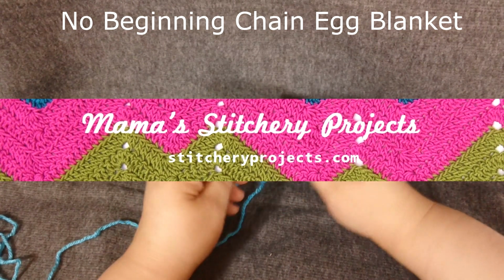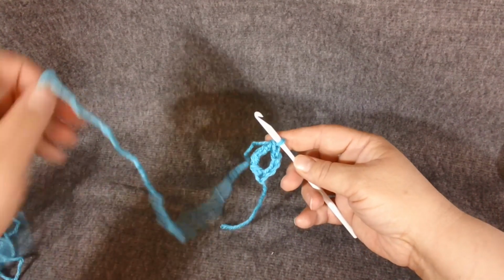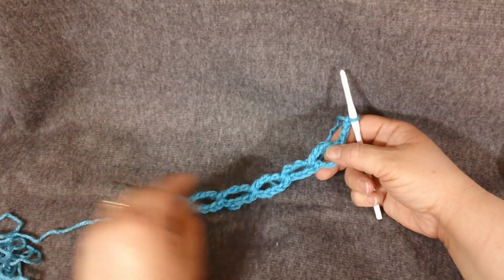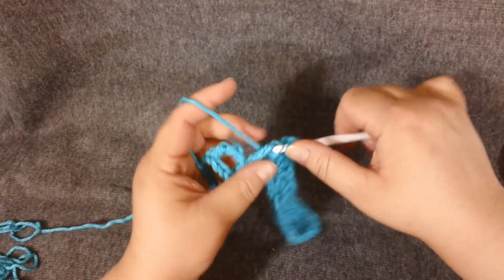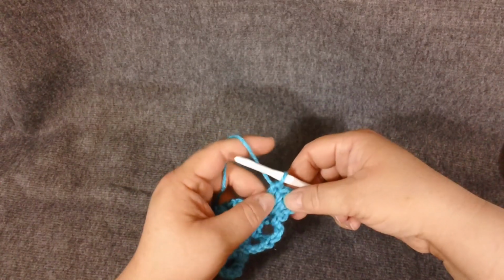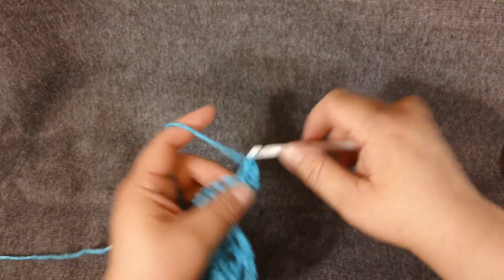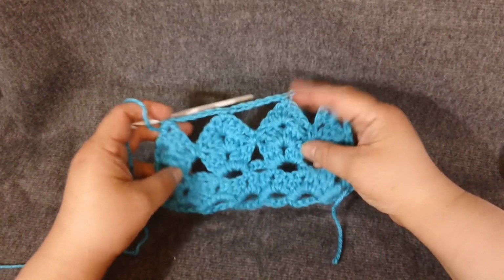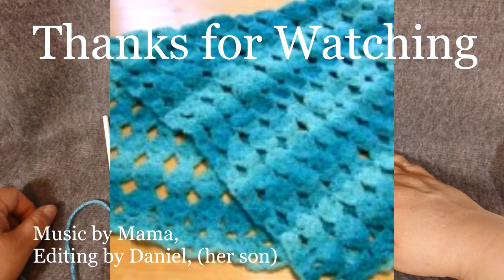No Beginning Chain Egg Blanket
You may leave feedback here but questions and general assistance queries will ONLY be answered through comments left on the pattern page, given above.